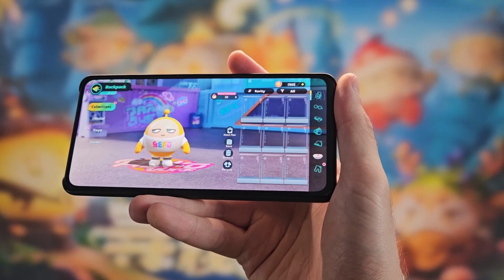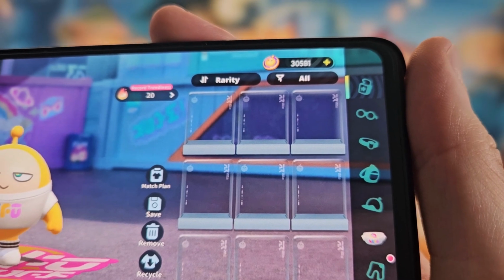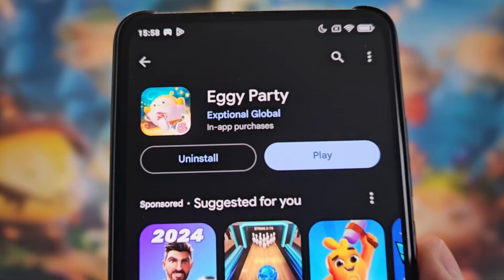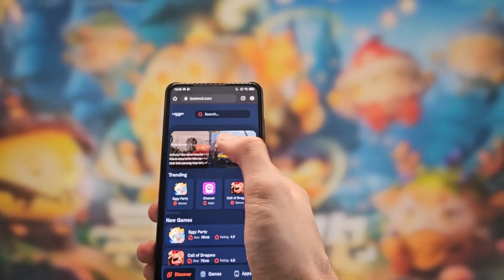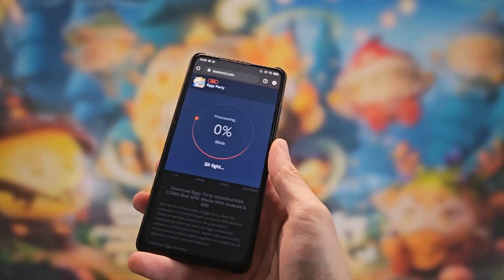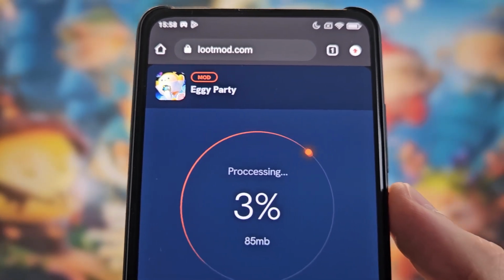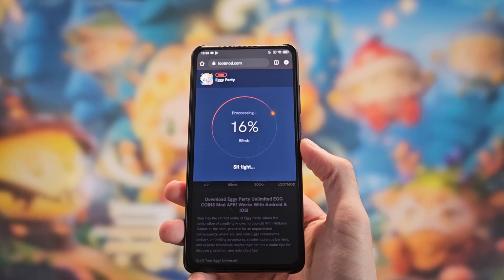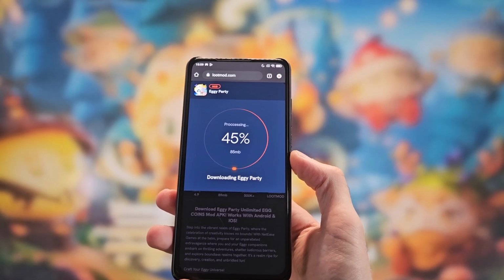Eggy Party Hack/MOD (Android & iOS) NEW way to get Egg Coin!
Welcome to this updated guide on How to Get Unlimited Egg Coin in Eggy Party! In this tutorial, I'm going to show you an awesome Eggy Party mod which will literally keep you rolling!

In this video, I'll take you through a step-by-step guide on how to unlock Egg Coin in Eggy Party for both iOS and Android platforms. Whether you're a rookie just starting out, or a seasoned player looking to master the game, this guide has got something for everyone.